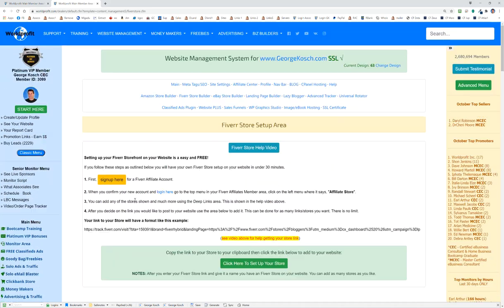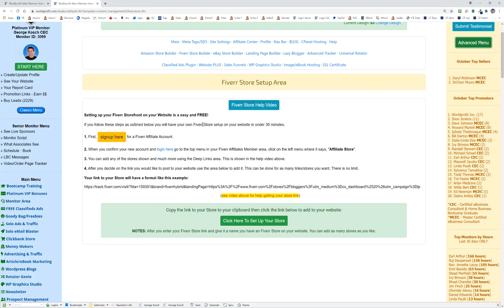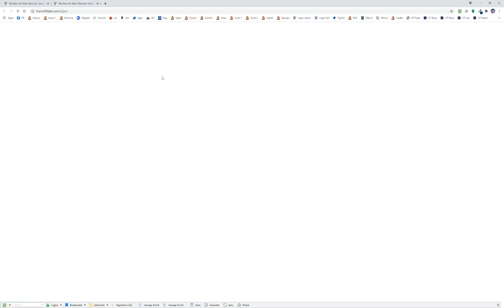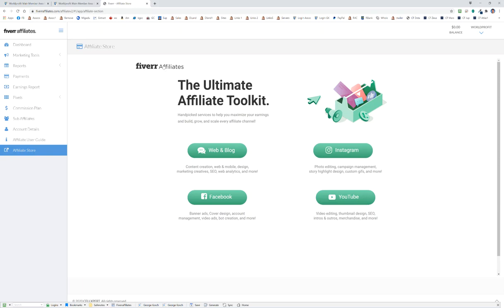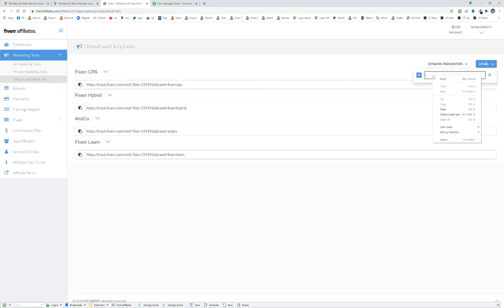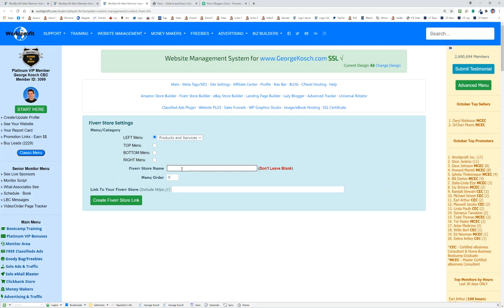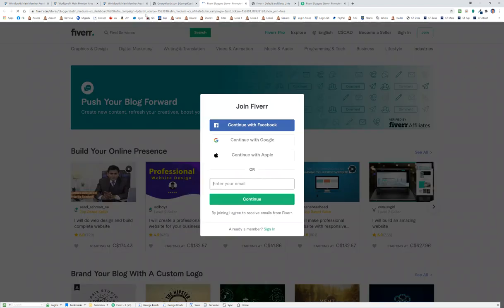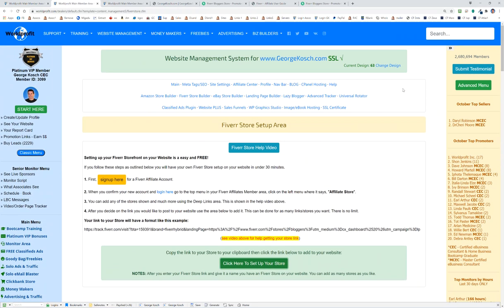WorldProfit Tutorial - How to Install The Fiverr Store on The Website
This worldprofit tutorial features George Kosch, CEO, demonstrating how to install a Fiverr Store on the worldprofit website. This is highlighting and demonstrating another excellent feature of the worldprofit silver membership.